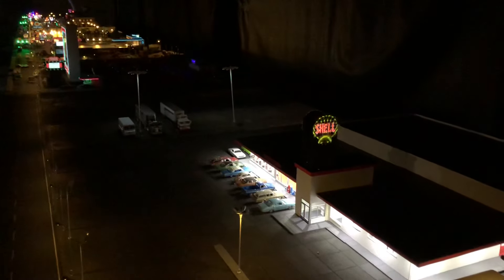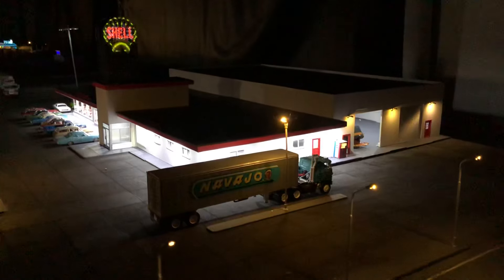1/64 scale Truck Stop Diorama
It’s getting closer to being done.
Need to add the pumps, details, some additional lighting and signs